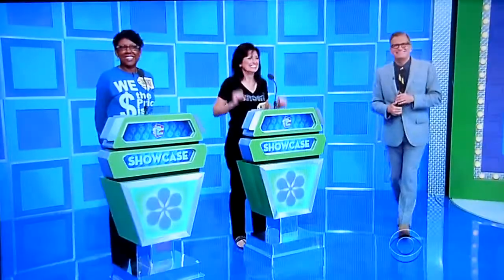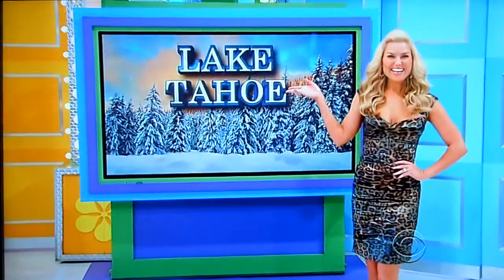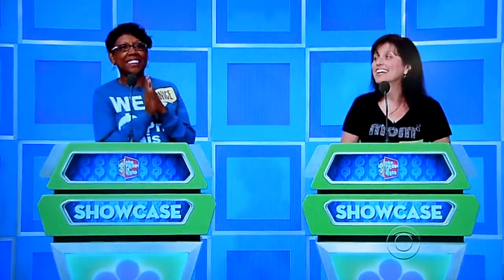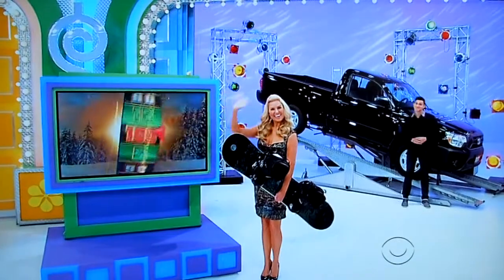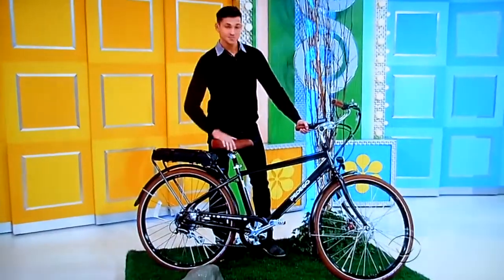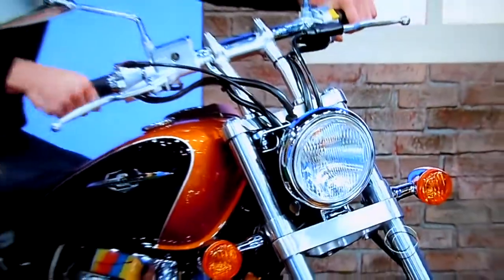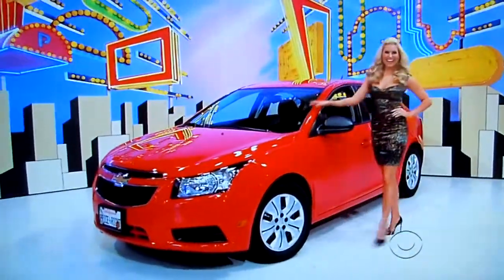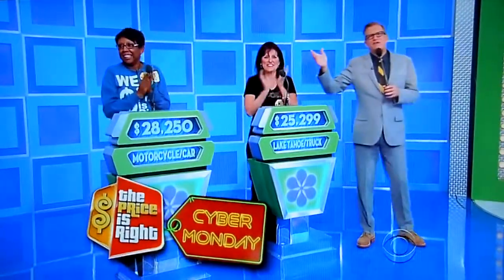The Price is Right - Showcases - 12/2/2013